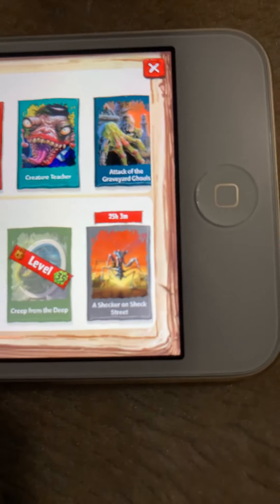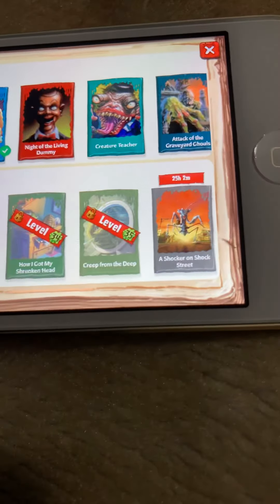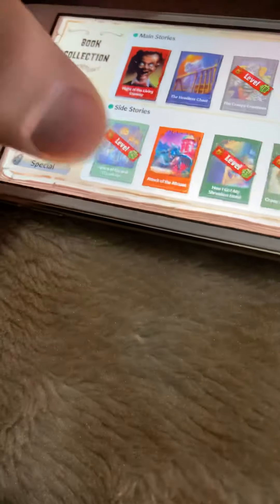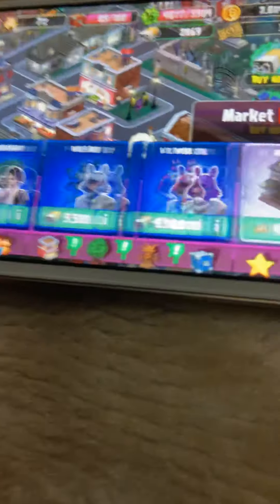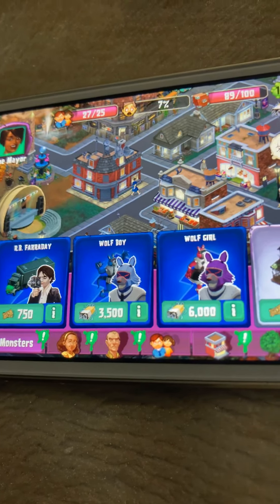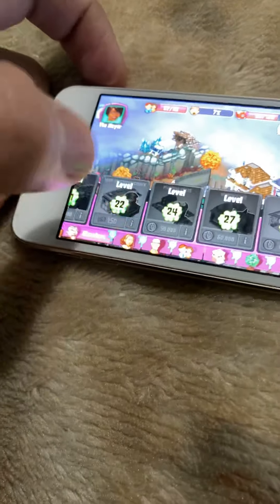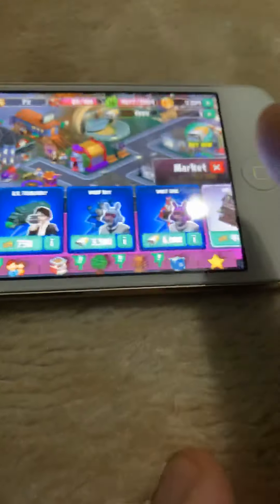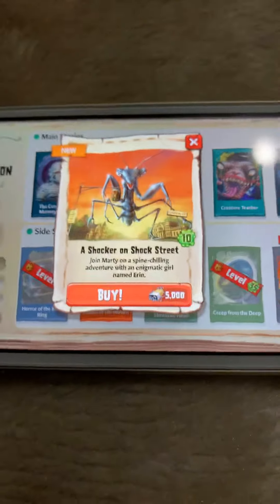Goosebumps horror town Shocker on Shock Street